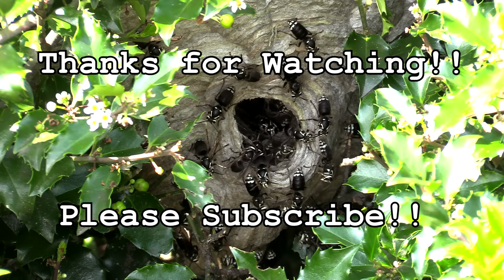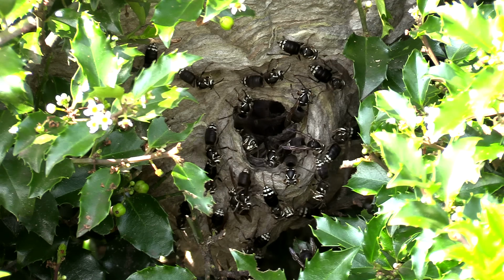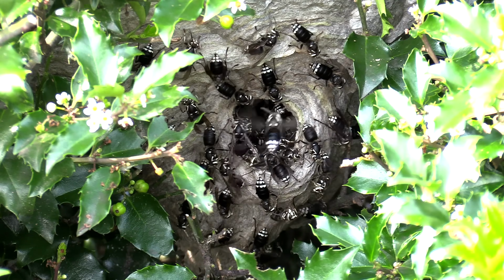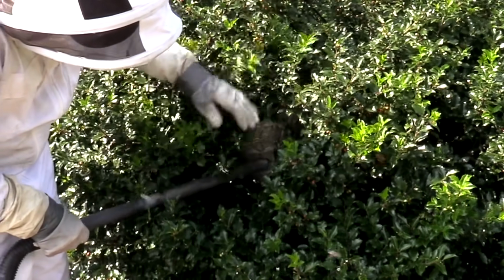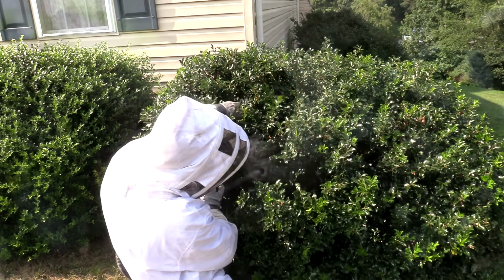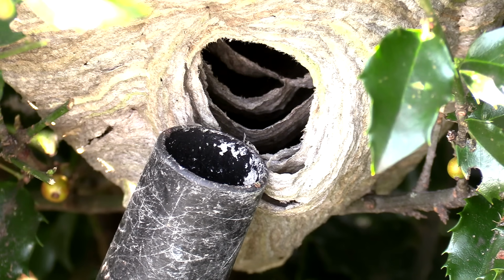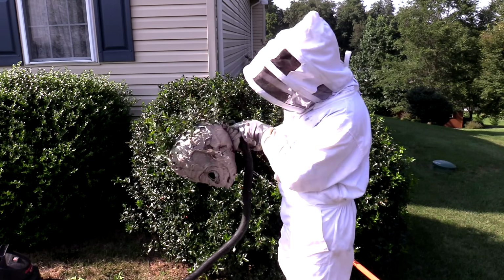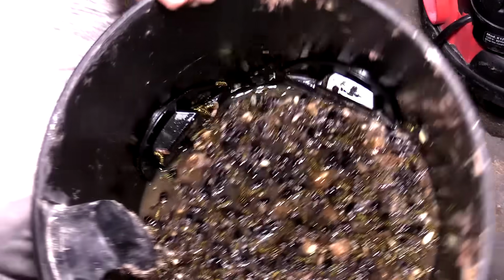Bald Faced Hornet HUGE Nest removal Wasp Nest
Huge bald faced Hornet nest removal from in a holly bush. 500-600 adults in this nest.